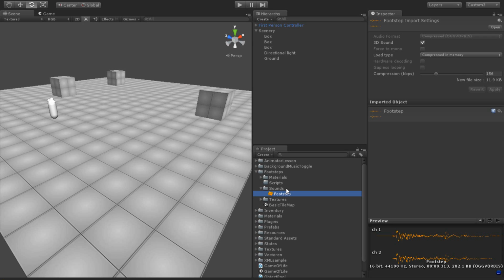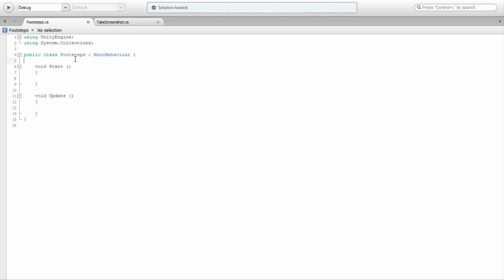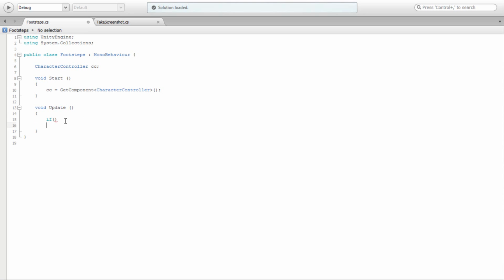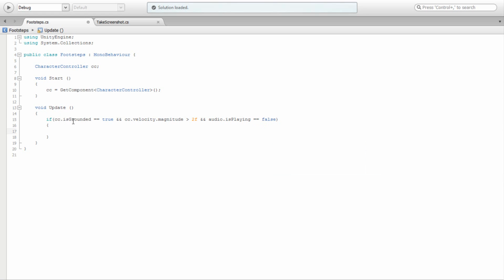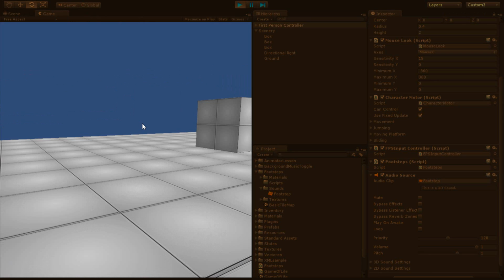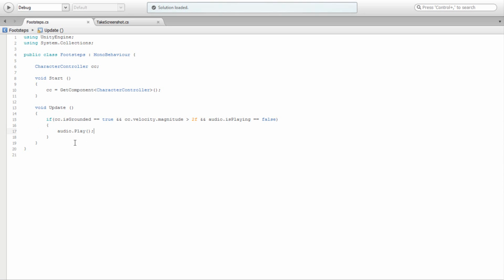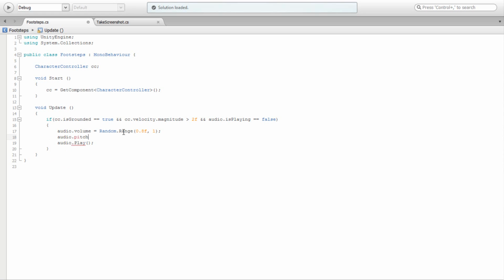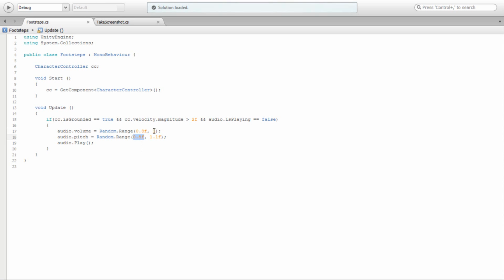Unity 3D - How to add Footsteps with sound [C#]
In this tutorial you will learn how to create random footstep sounds with only one audioclip and 1 C# script! Watch now to do it yourself. you can find a link to the complete project file down below.